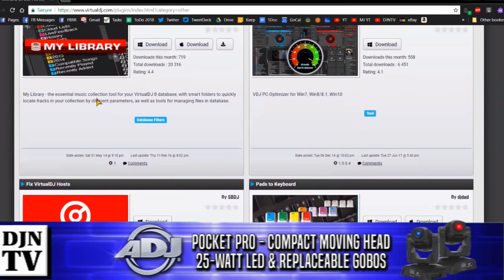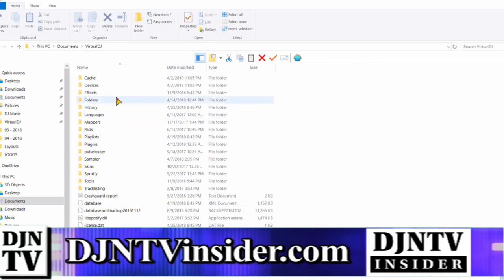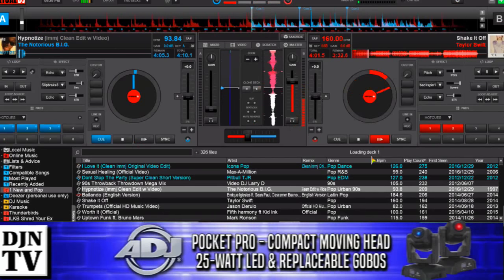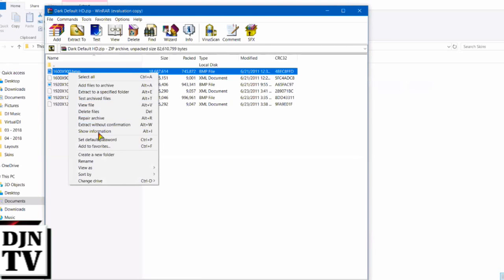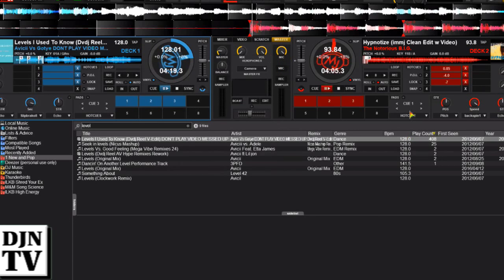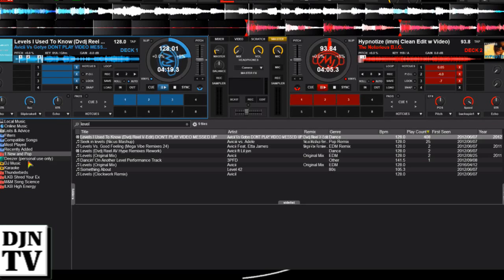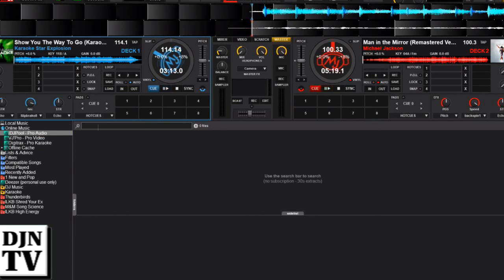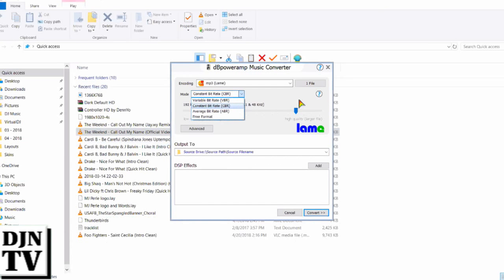DJ Software Questions | Music And Mixing With DJ Michael Joseph DJNTV Episode 15